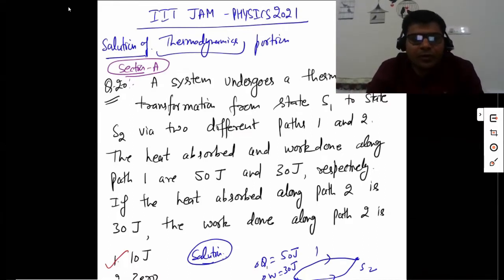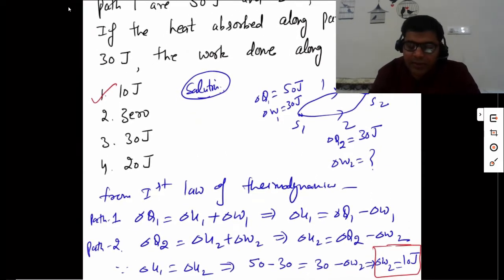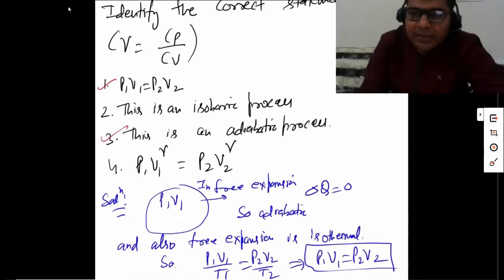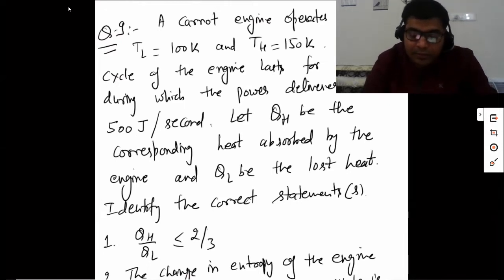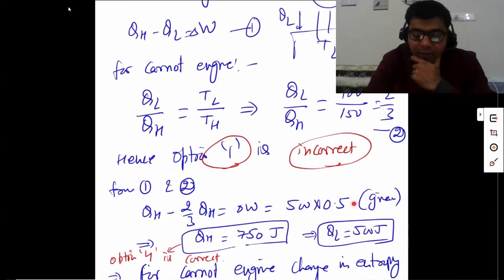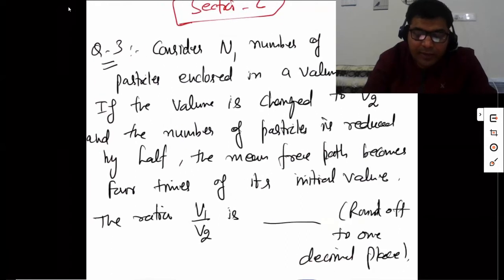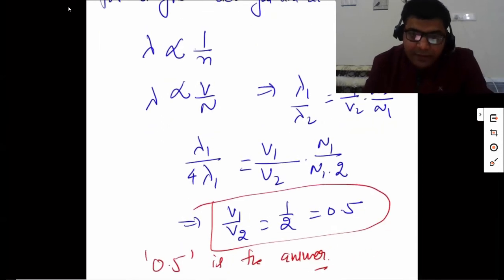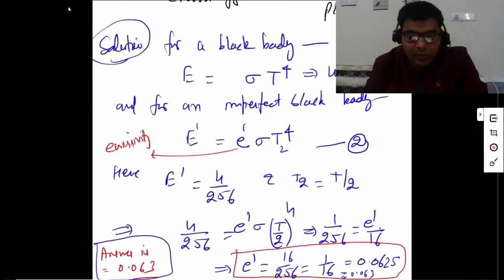IIT JAM Physics 2021 solutions_thermodynamics portion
In this video I have discussed the questions asked from thermodynamics in the IIT JAM PHYSICS 2021 .